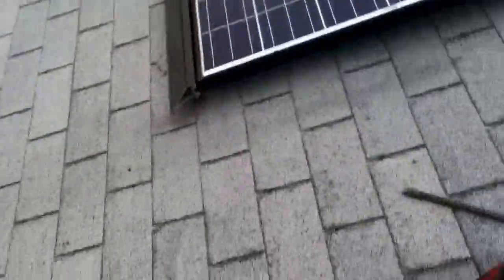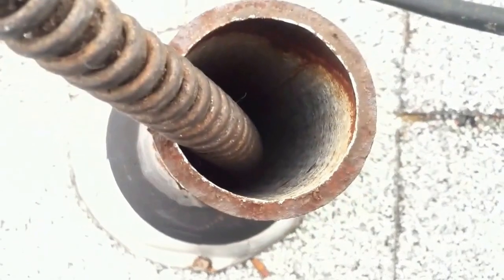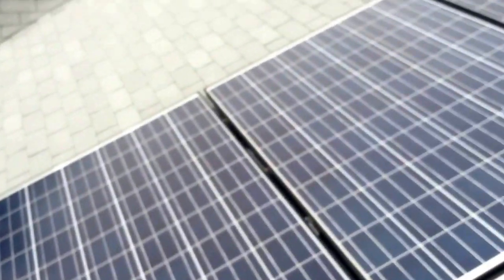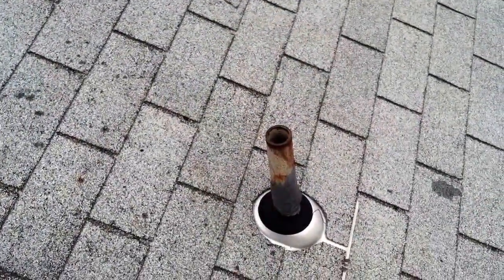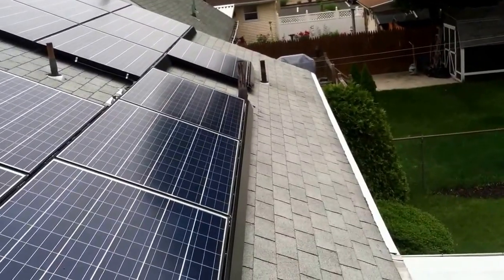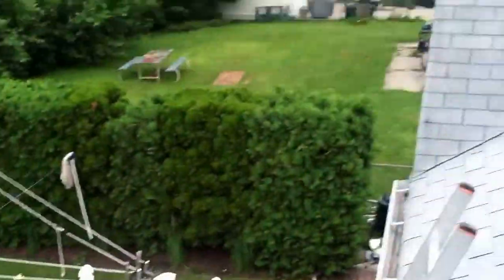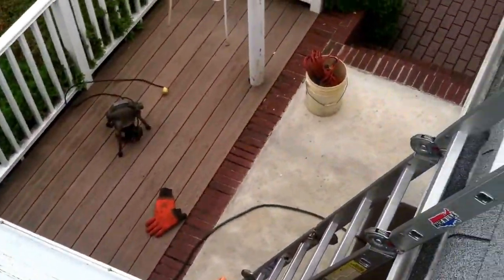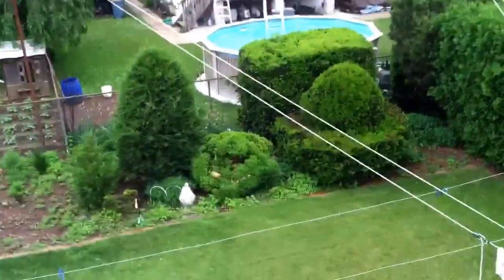Kitchen drain snaking from roof vent